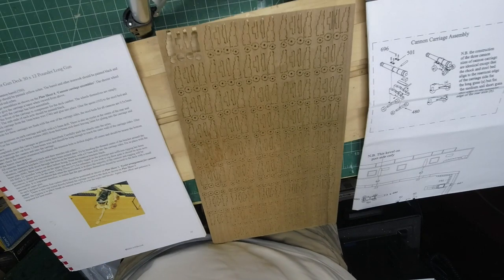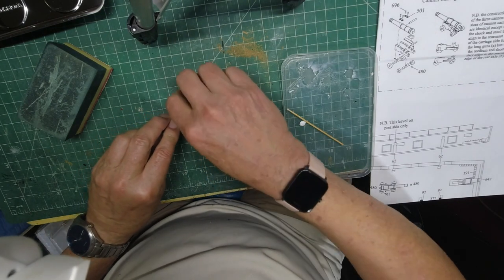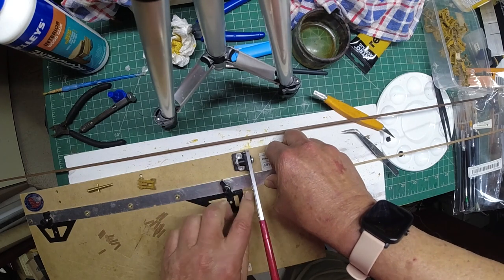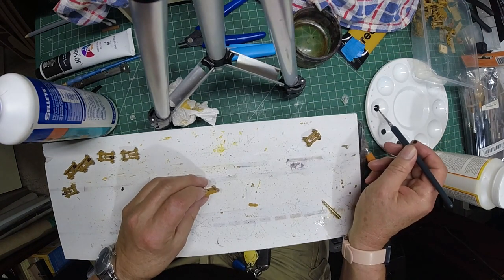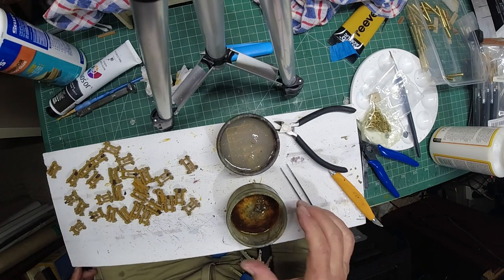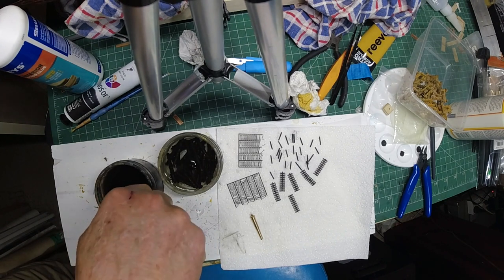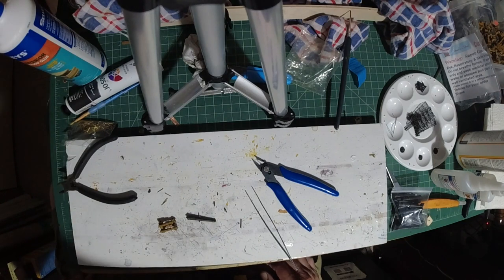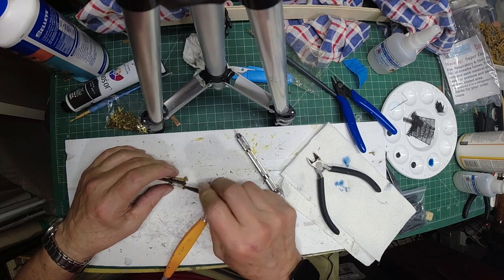Caldercraft HMS Victory part 11 cannon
This is part 1  of 2 parts on the construction & rigging of the Victory 24Lb Cannons & their rigging. This part deals with the construction & Blackening of the Brass parts. Its long, but I wanted to cover all the detail.
The next part should be a lot shorter but wil ltake a bit longer to do as its complex. Still in 2 minds as to if I will rig all the hidden cannons as well.